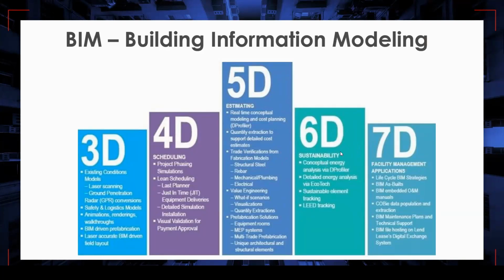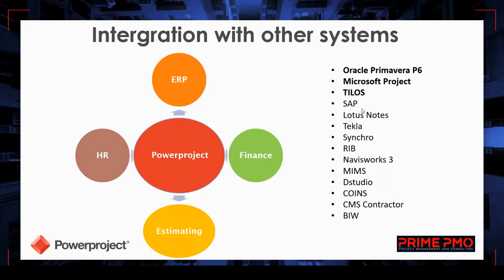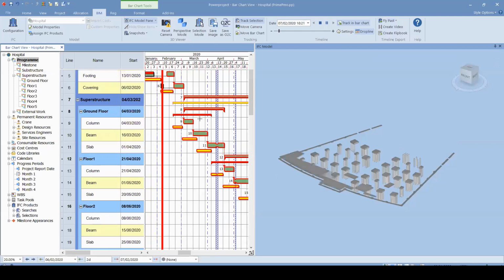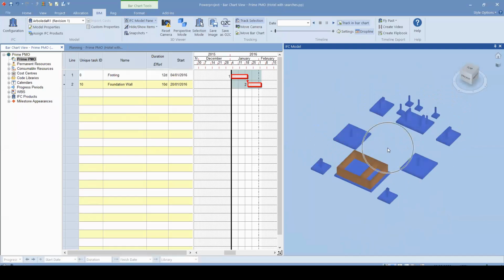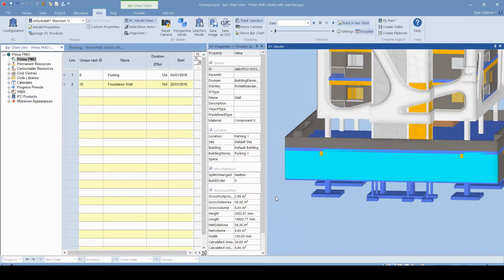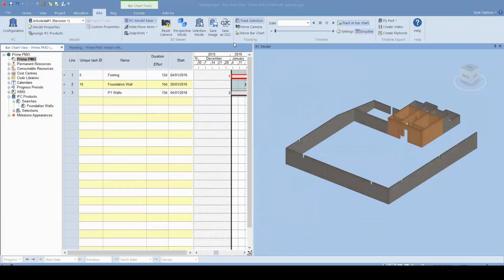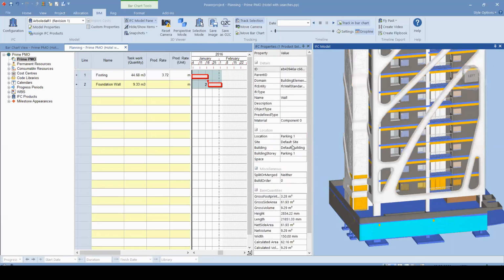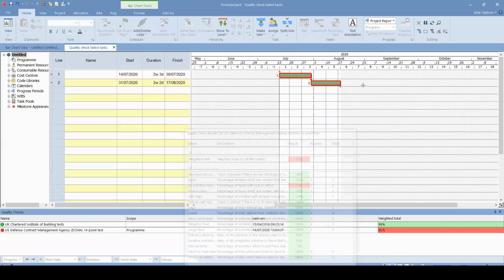4D BIM Planning & Scheduling Essentials with Powerproject (WPP-100)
This webinar will introduce you to 4D BIM Planning and Scheduling essentials with Powerproject BIM. As well as creating 4D BIM Planning from your Primavera schedule and 3D model!

Powerproject BIM is one of the world’s leading project management software solutions for construction!
Powerproject BIM enables you to easily link the tasks in your project plan with 3D model components for 4D planning in one application. It is ideal for planning and progress monitoring by combining 3D models with scheduling tools in one application.

Powerproject BIM enables you to use the visual power of 4D planning to:
• Identify problems that may not be visible via traditional schedules
• Run scenarios to assess feasibility of execution and find the best solutions
• See the impact in the 3D view as you update the Gantt chart
• Study how the build process will appear at different project stages
• Integrate as-built information